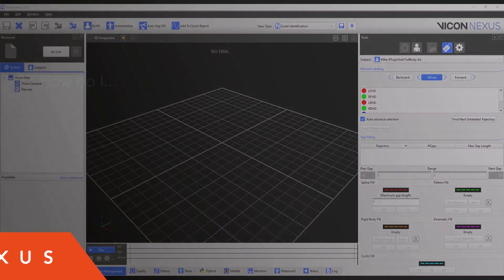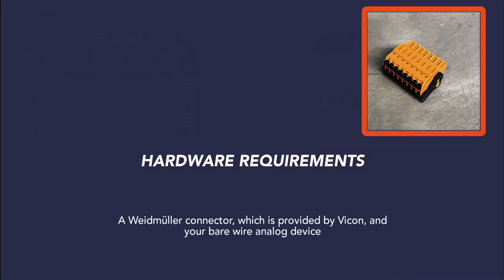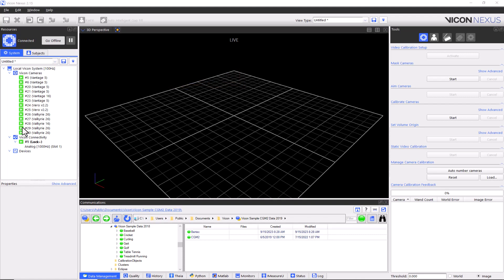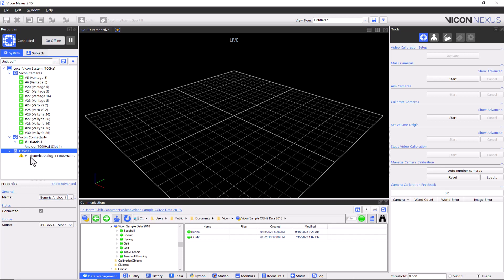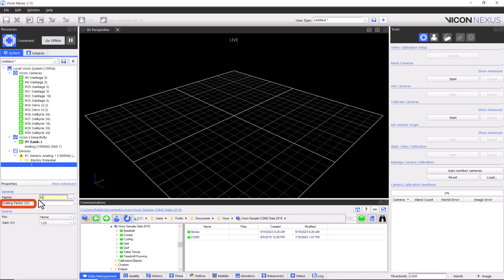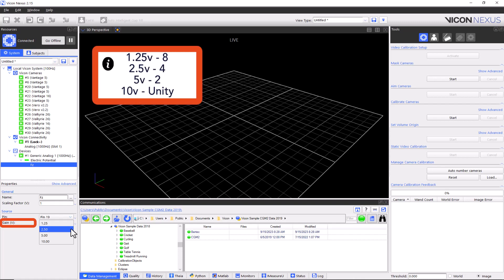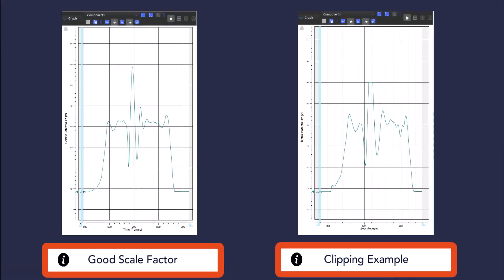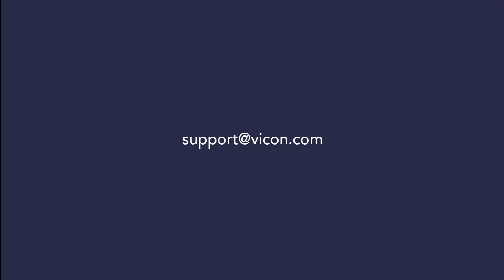Vicon Nexus: Add a Generic Analog Device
In this video we will go over how to add an analog device into Nexus. We will cover how to add a generic analog device and how the different properties can influence the quality of the output.
After watching this video, you will be able to understand the hardware connection, how to add the output of the generic analog device and edit the channels.
Plus, understanding the properties on Nexus (scaling factor, gain, zero level, etc.)

Timecodes
0:00 - Intro
1:14 - Add a Generic Analog Device
3:38 - Clipping Example
3:53 - Set Zero Level
4:11 - Summary